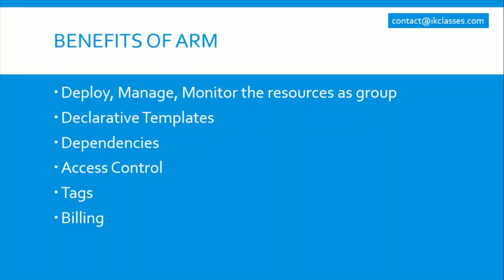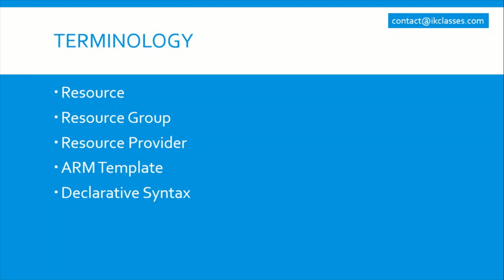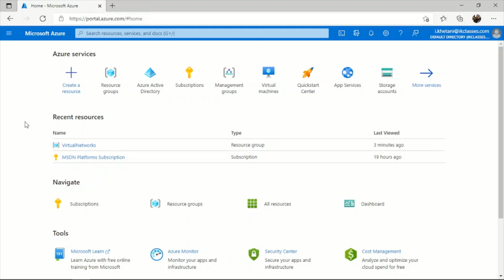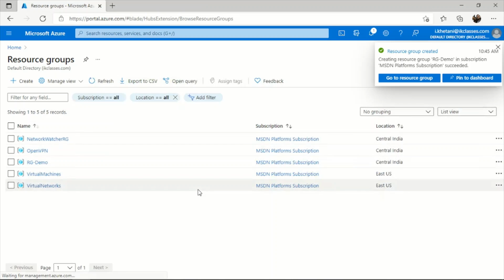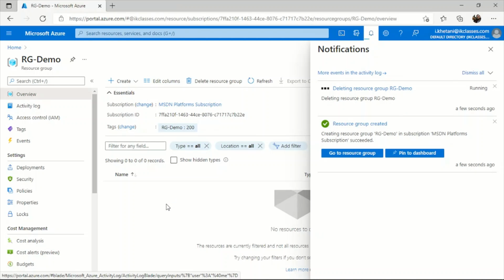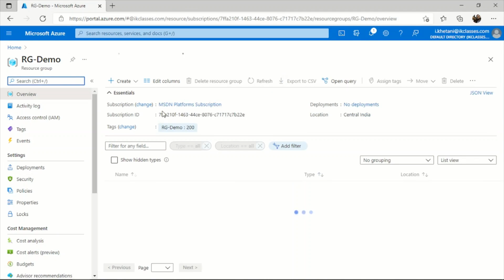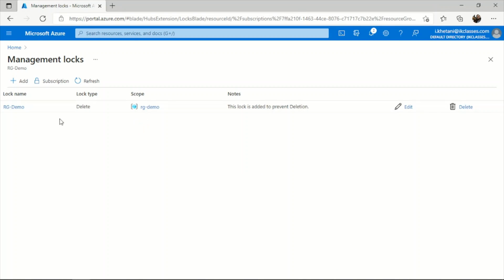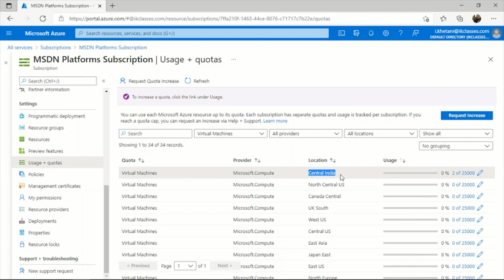Azure Resource Manager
Let's understand how to manage Azure resources